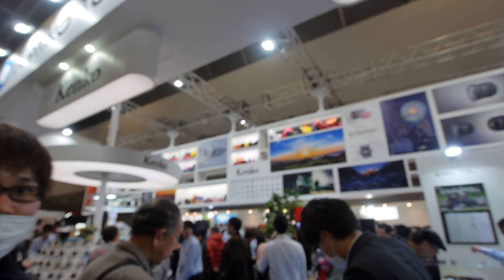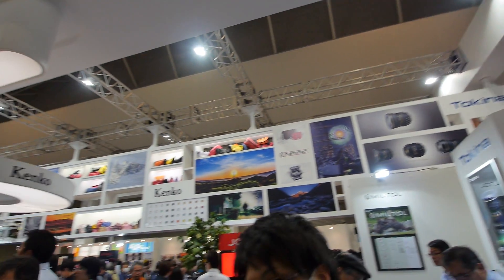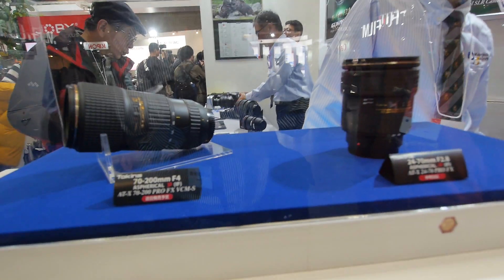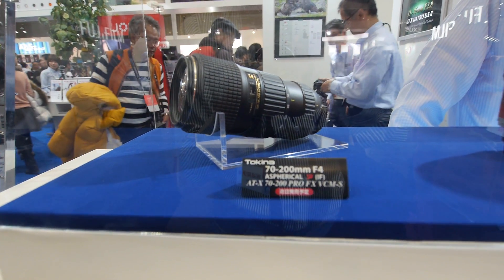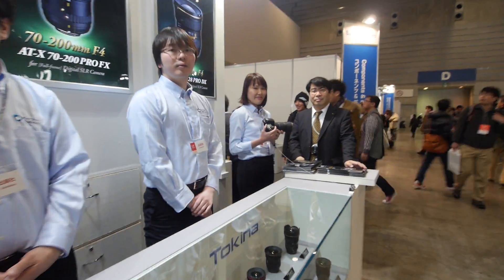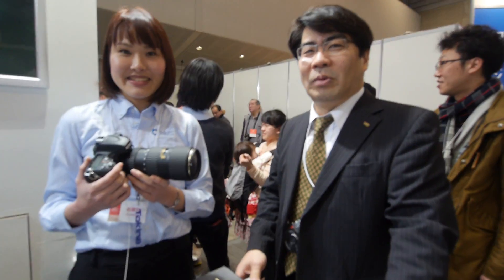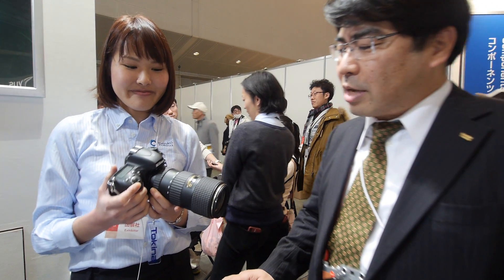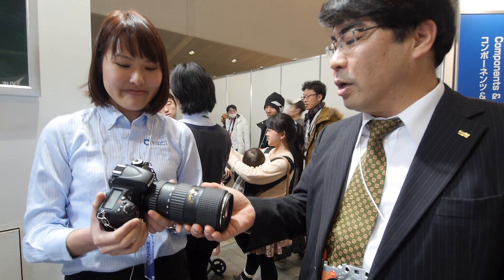At Tokina- Hoya-Kenko booth: Max Morishita talks about 70--200mm f/4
With this video, we end our coverage of CP+ 2014. Our Technical Editor Shridhar Kunte takes one last round at the Tokina-Kenko booth to visit Max Morishita, Director, Kenko Tokina Imaging India Pvt.

 Max tells us about the new telephoto zoom AT-X 70--200 f/4 PRO FX VCM-S that can be used on both APS-C and Full frame sensor cameras. Moreover, the lens features optical image stabilisation and ultrasonic autofocus motor with full time manual override function.

The lens will be first introduced only in the Nikon mount in October 2014.